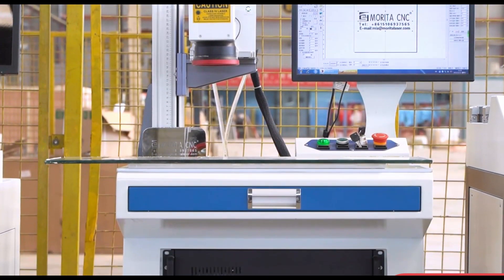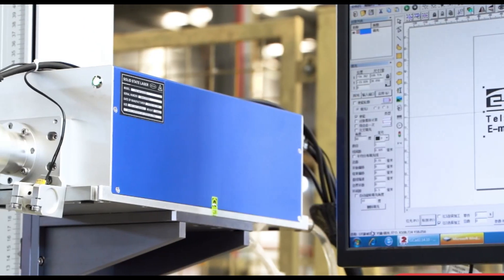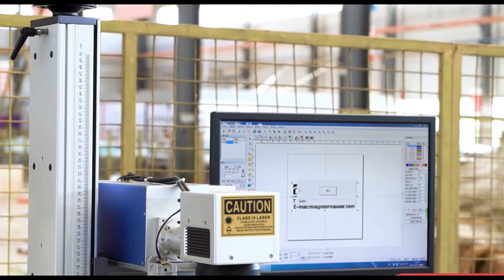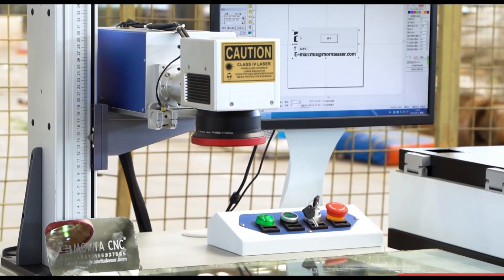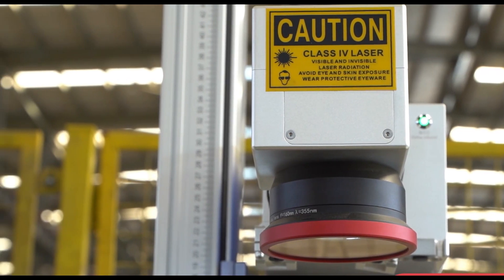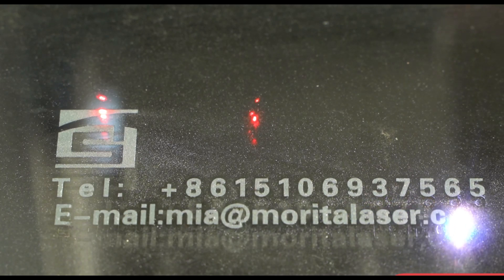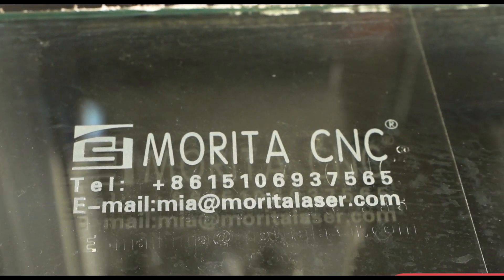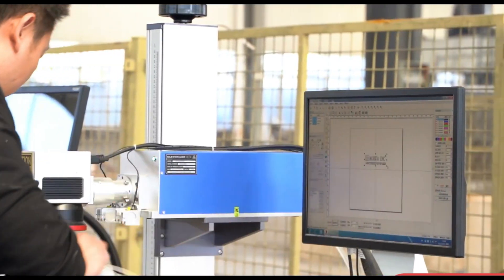UV laser marking machine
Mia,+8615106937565